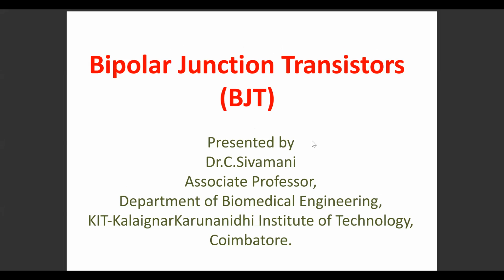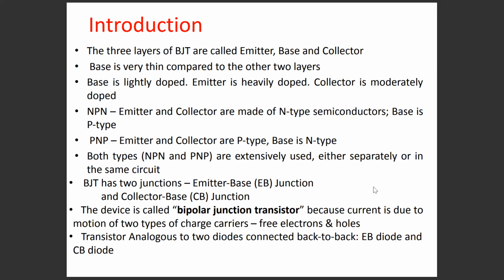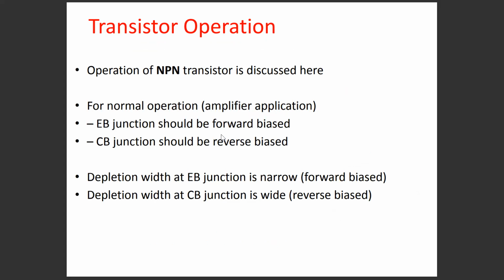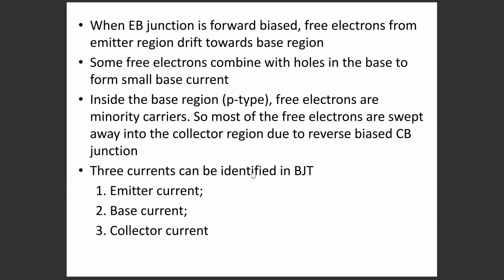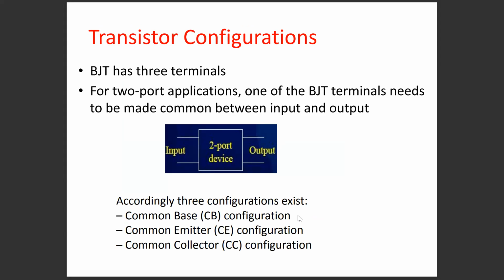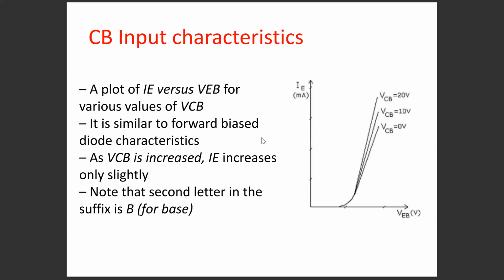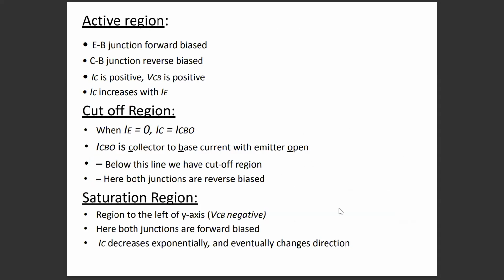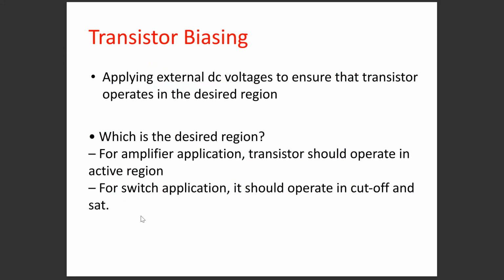Bipolar Junction Transistor | Dr. C. Sivamani | Biomedical Engineering | KIT Coimbatore